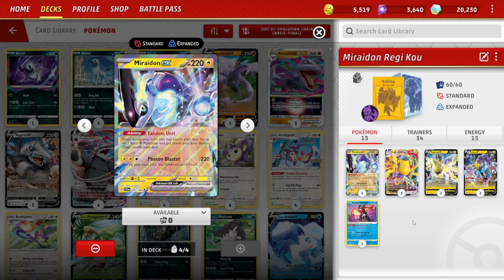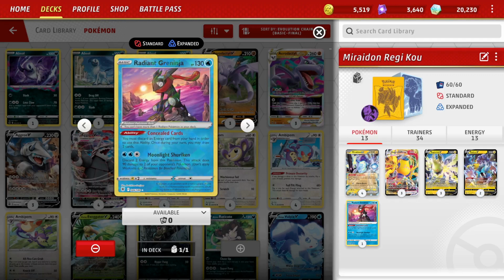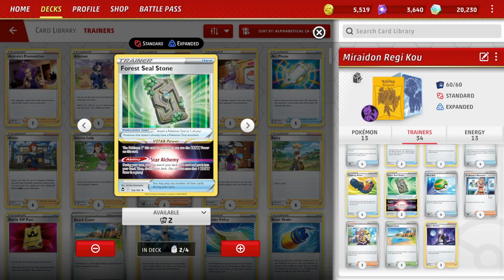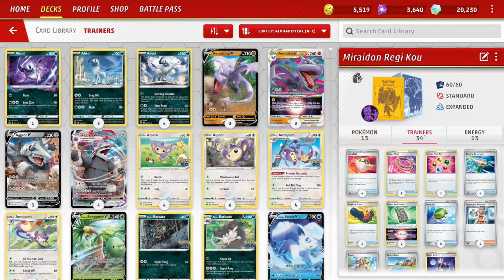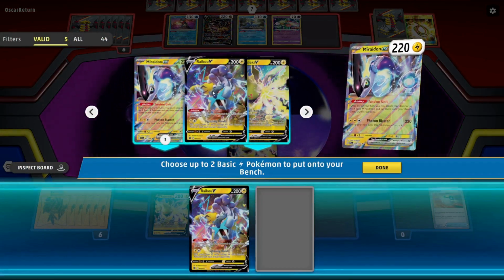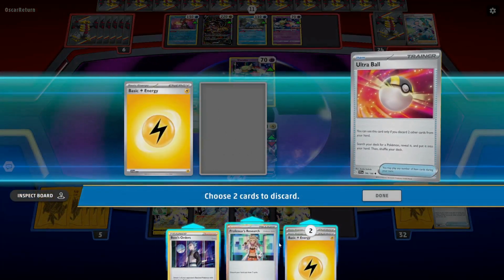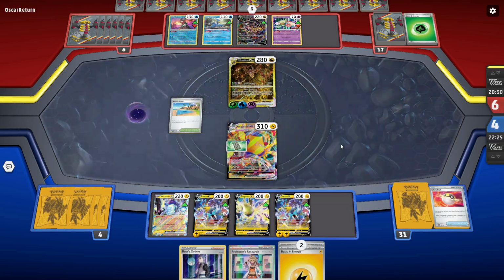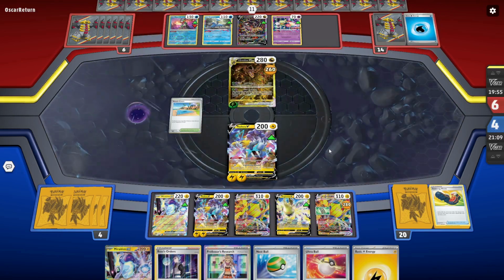THIS MIRAIDON EX DECK IS INSANE! Decklist & Gameplay (Pokemon TCG)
Want to support me? Any bit helps, but isn't required.

List: Remember this is made so changes can be made!
4 Miraidon ex
3 Regieleki VMAX
3 Regieleki V
2 Raikou V
1 Radiant Greninja
4 Professor's Research
3 Arven
3 Boss' Orders
4 Electric Generator
4 Trekking Shoes
4 Ultra Ball
4 Nest Ball
2 Forest Seal Stone
2 Escape Rope
1 Energy Recycler
3 Beach Court
13 Lightning Energy